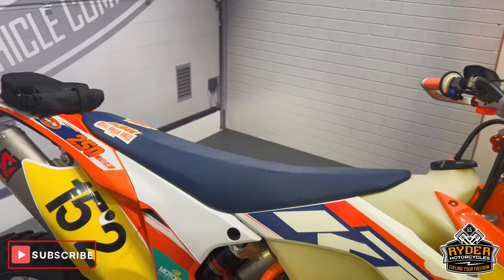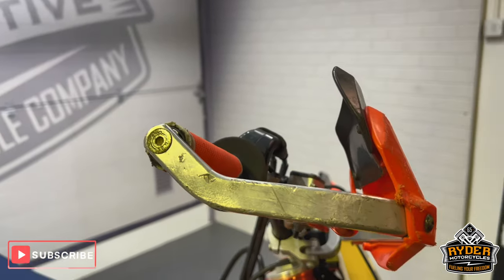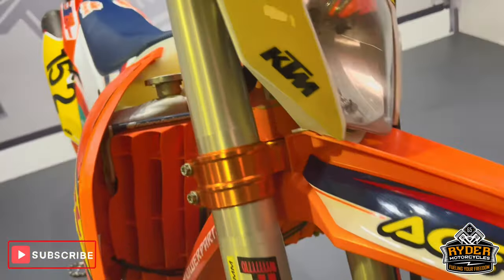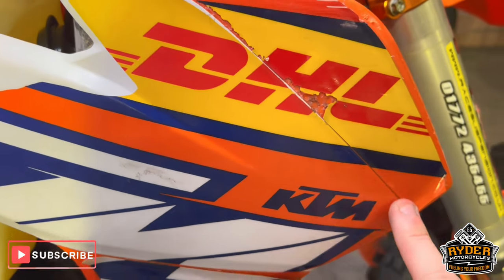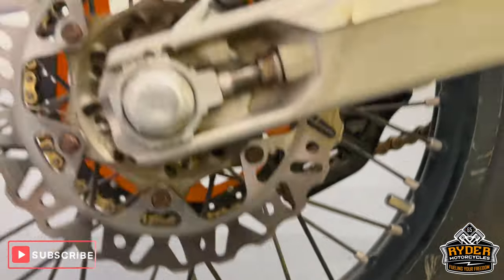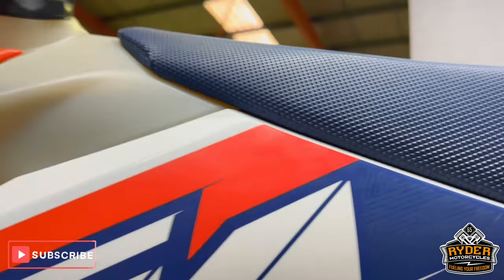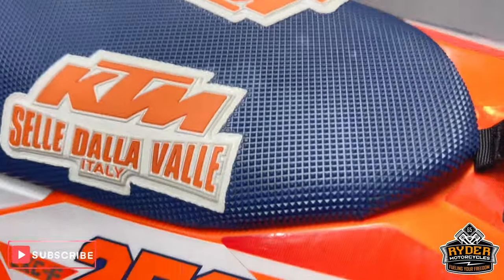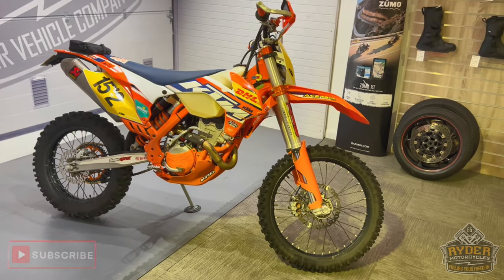2015 KTM EXCF250 Factory Edition- Used Bike Video Tour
We have this 2015 KTM EXCF250 Factory Edition in stock now. Come and view it for yourself in store or buy